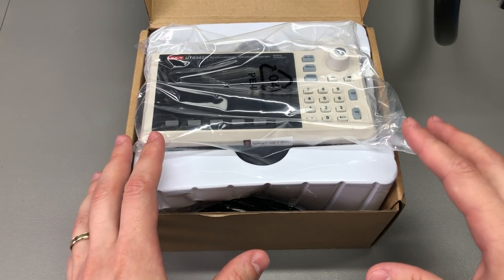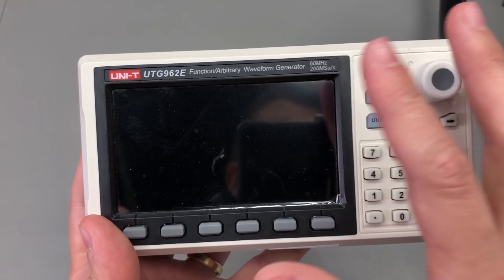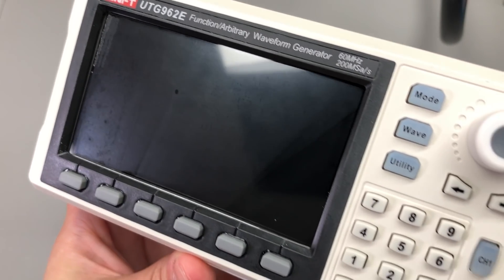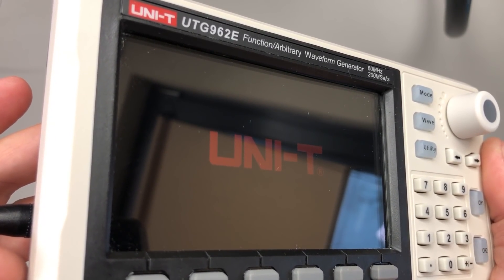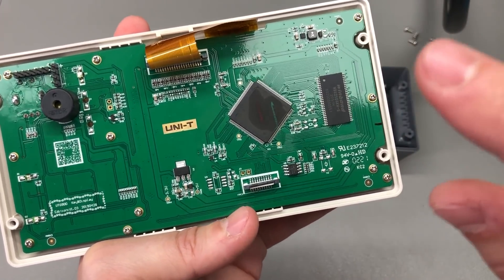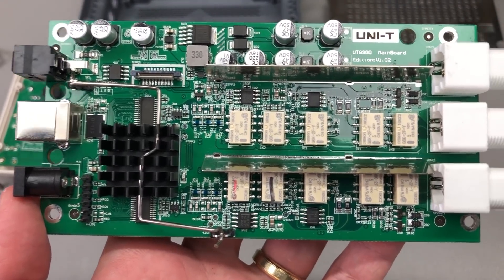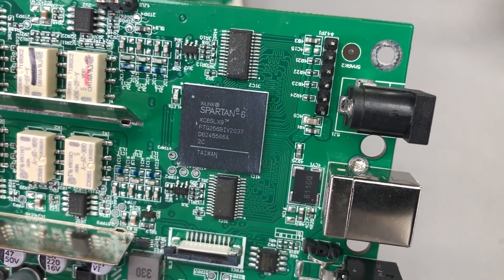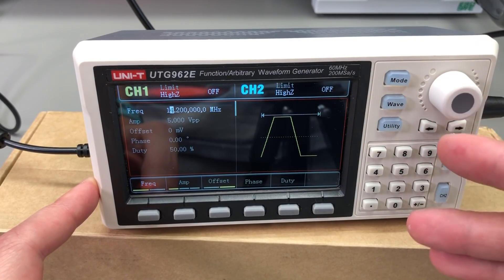You Need This Instrument Right Now | Voltlog 376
High quality PCB Services In this video we are taking a look at the UNI-T UTG962 arbitrary waveform generator and I must say I’m surprised by the very good build quality and the selection of components that went into this test instrument. There are of-course limitations given the price of the unit but with those in mind I don’t think there is anything else on the market that does better so all I can say is that you need to order yourself one of these using the link below.